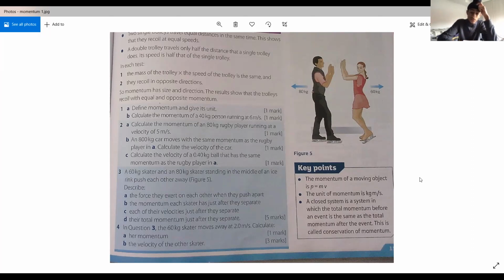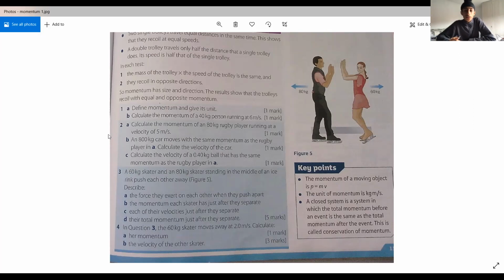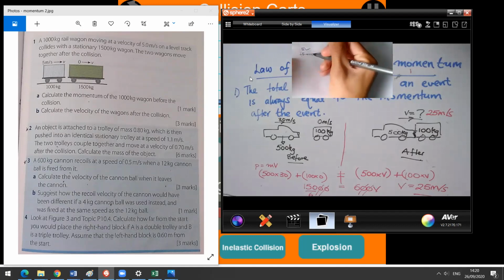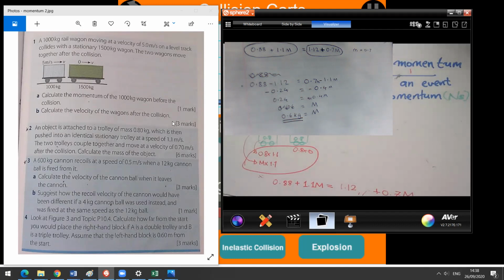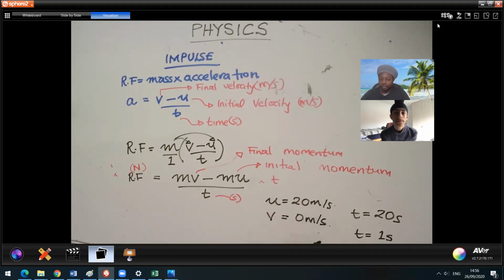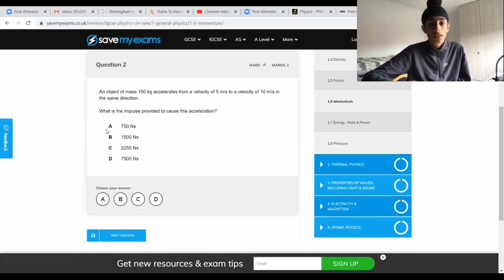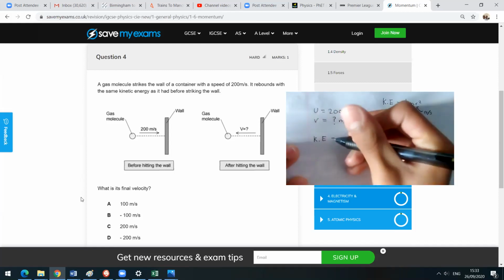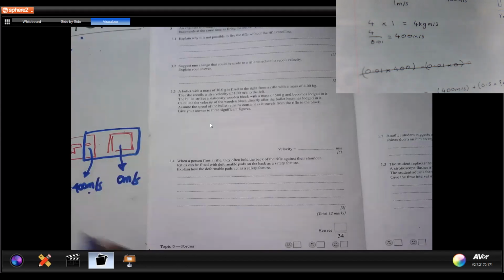Jai momentum and impulse